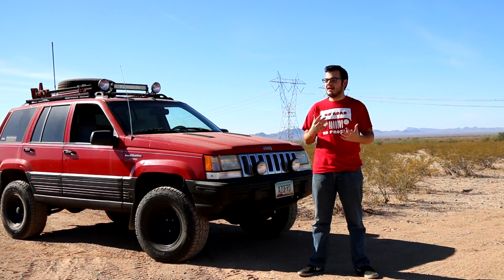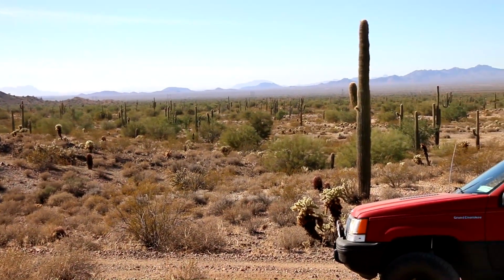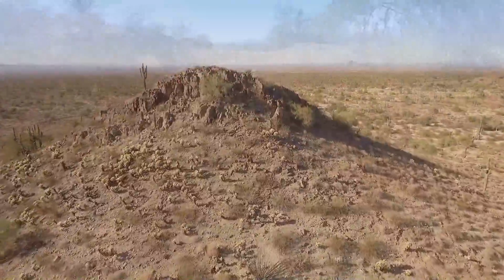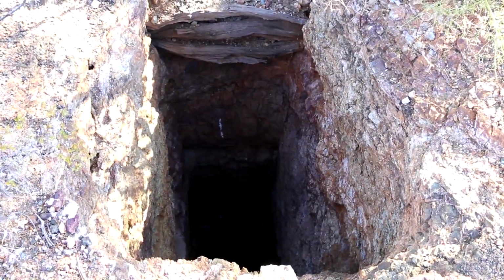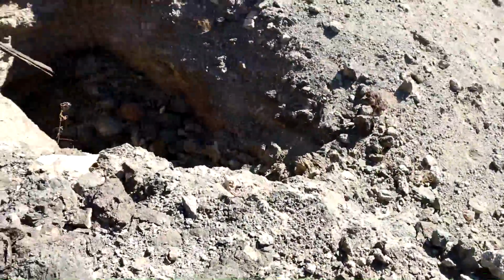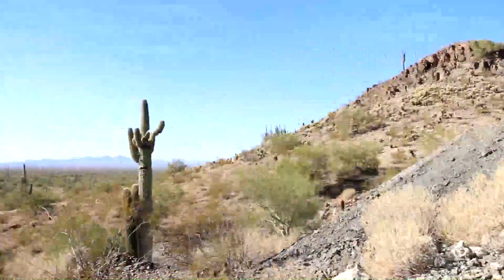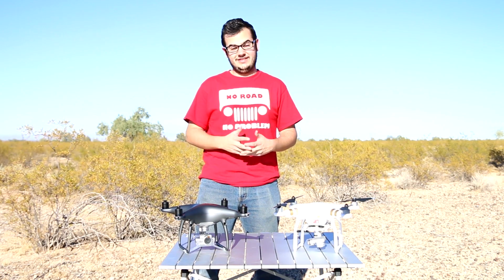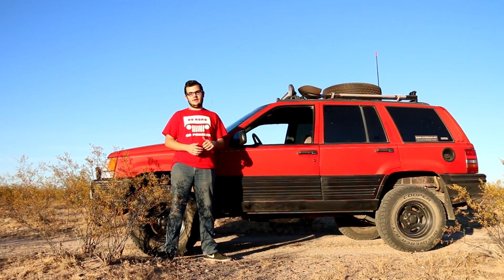White Tanks (Pt. 2) / Lost Mine & A New Drone!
We are back in the White Tanks as we attempt to find a mine tucked off the beaten path in the northern part of the mountains. We also take our new drone for its first flight!